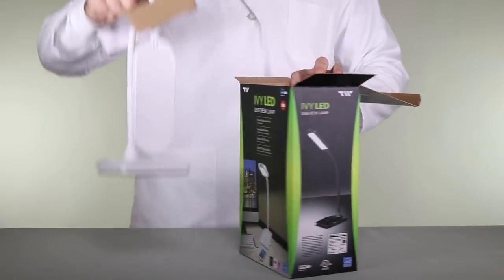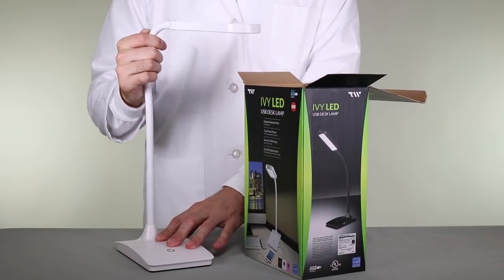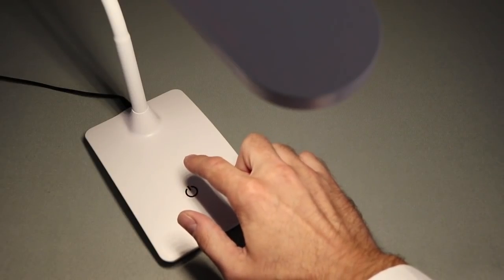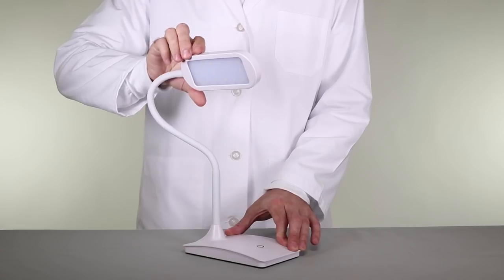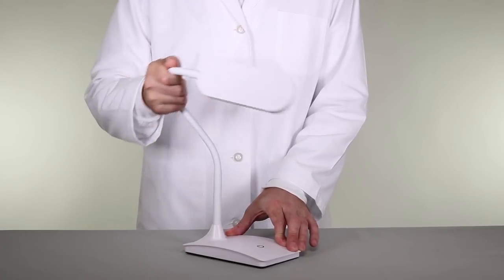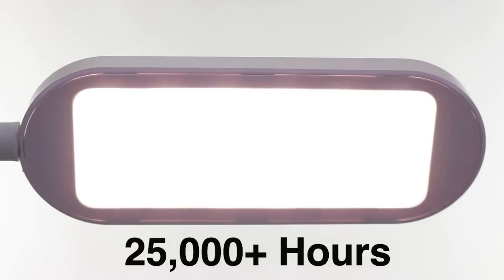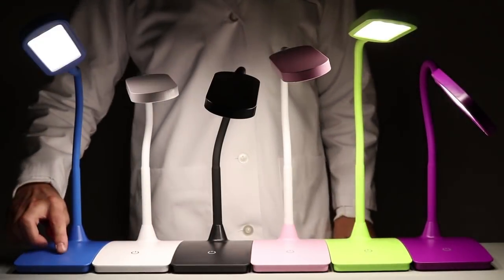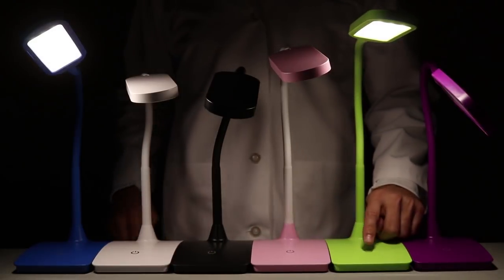Dimmable LED Desk Lamp – USB Charging Port, Adjustable Neck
I like the smart convenience of charging my phone on the Ivy LED Desk Lamp with built-in USB port. This light from TW Lighting features a 3-level dimmer, an adjustable neck for a modern, space-saving design, and low wattage usage that saves energy while still powering the light up to 500 lumens.

Built-in USB outlet port phone & device charging
3 level dimmer dimming from task to ambient light
Nichia high efficiency LED, best longest lasting
Save up to 65% energy –uses as little as 3 watts
Extending, adjusting neck – great space saver
Energy star rated, UL listed, 12v plug-in power
7 watts, up to 500 lumens 80+ CRI, 4000 Kelvin
USB cords NOT included, made in China
14”D x 4.2”W x 16”H (extended)
76” 12V Power Cord